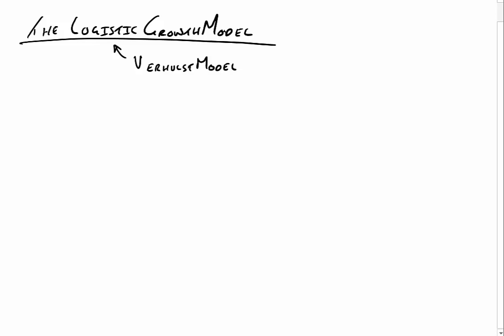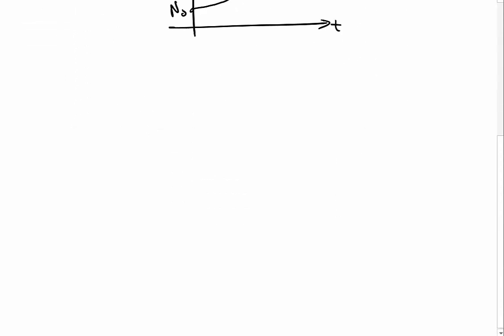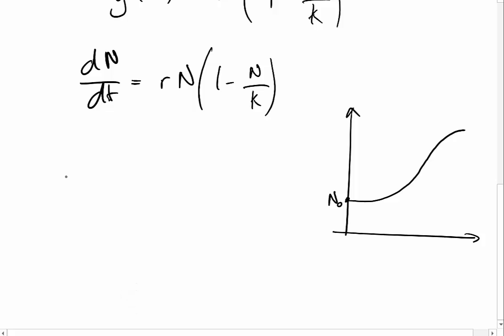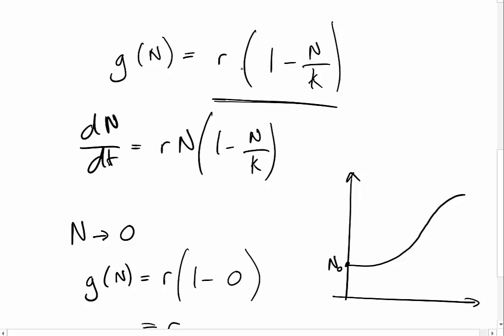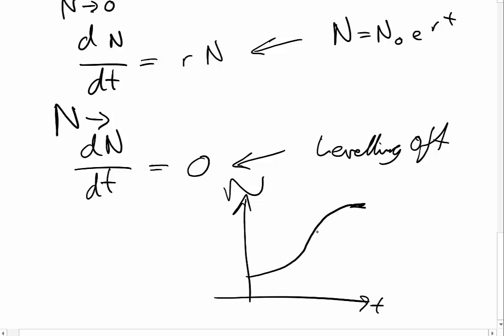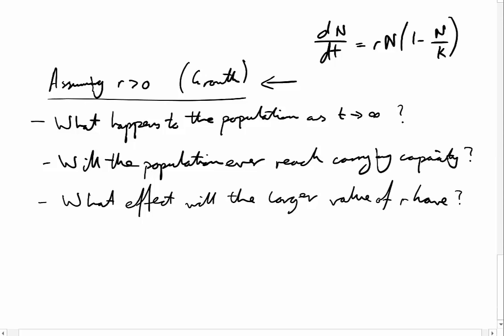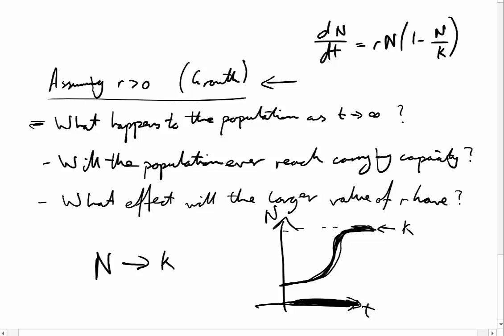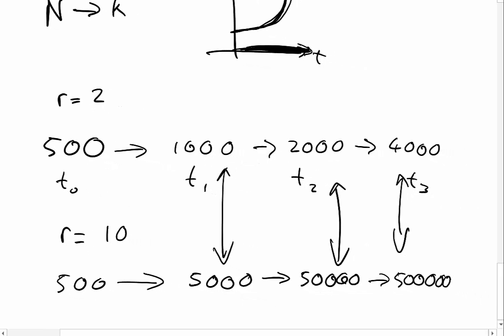The Logistic Growth (Verhulst) Model